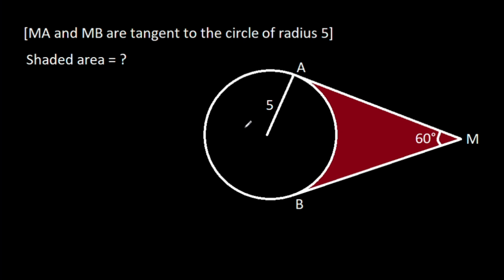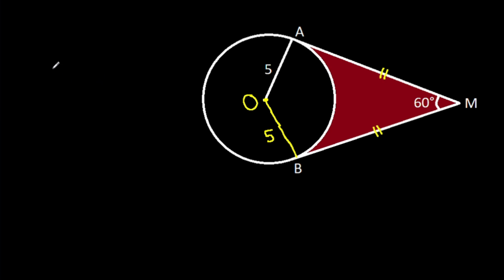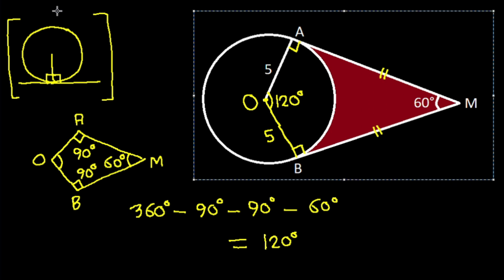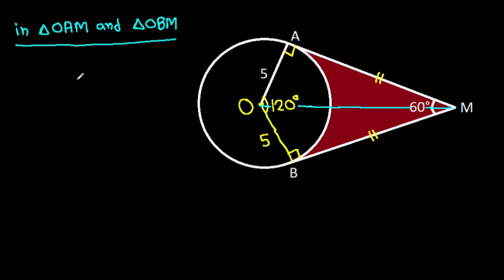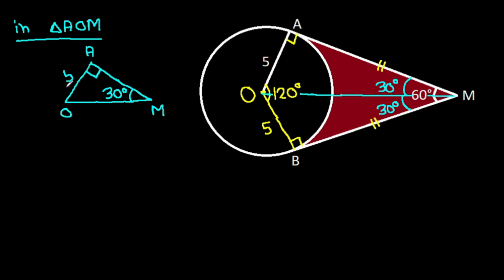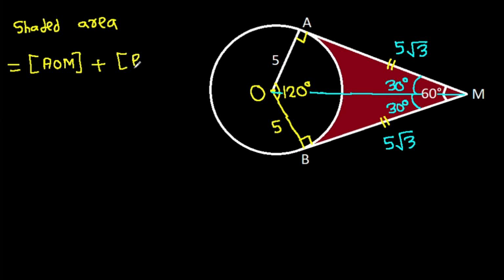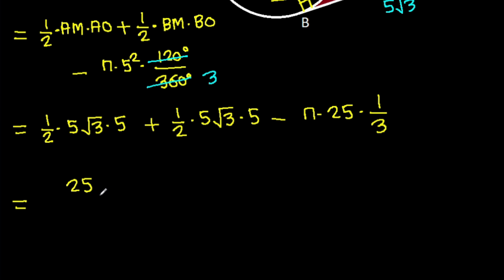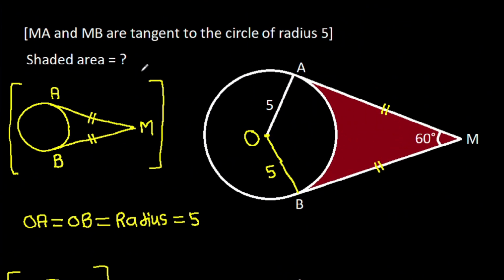Find the area between the tangents of the circle | Geometry Problem